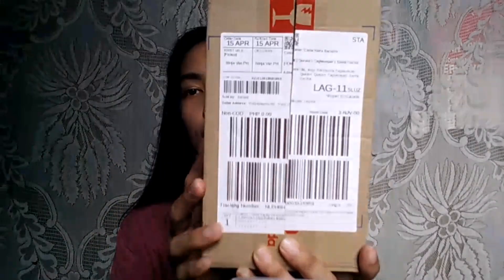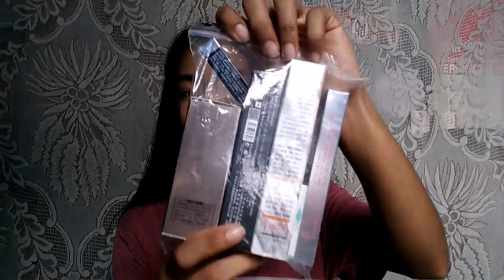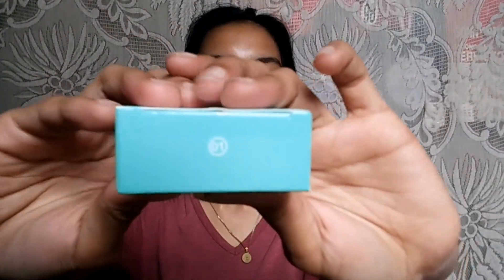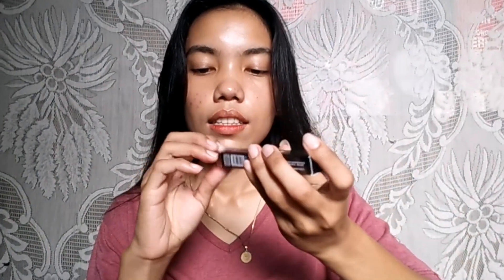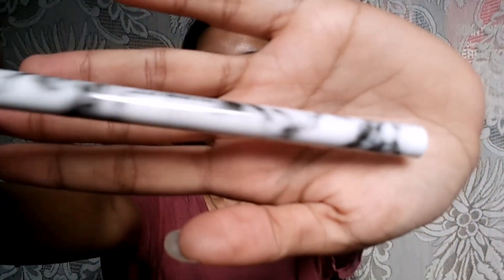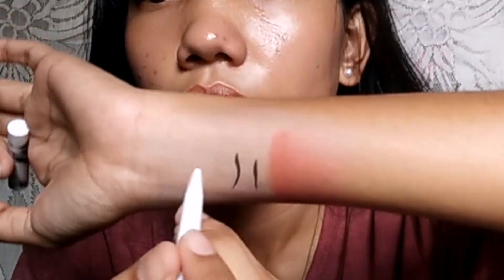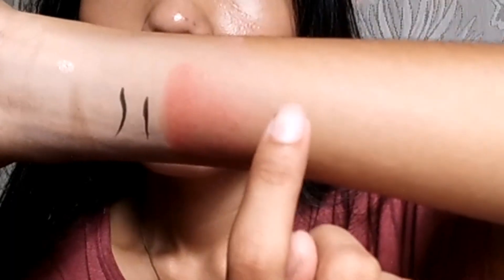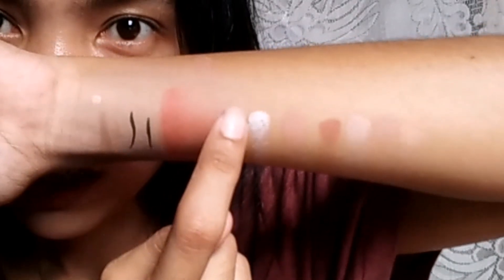VLOG #25 | TRYING AFFORDABLE MAKE UP SET FROM LAZADA | perfect for beginners | Ckaira Vlog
TRYING THIS AFFORDABLE MAKE UP SET FROM LAZADA.